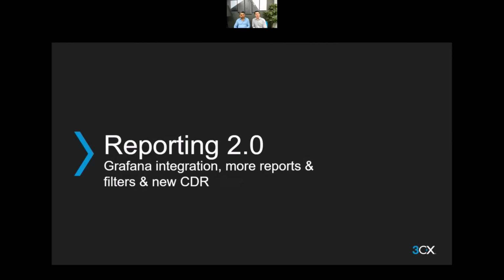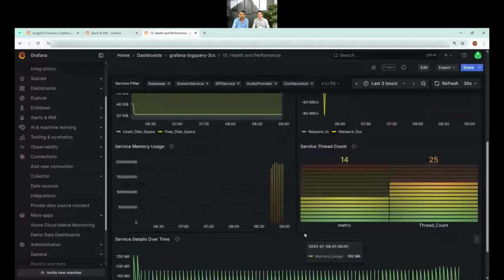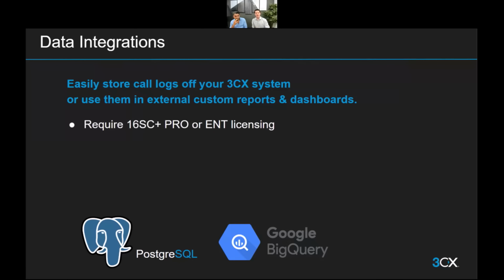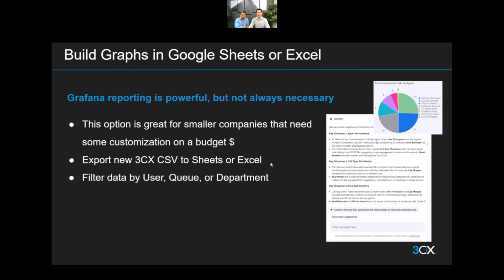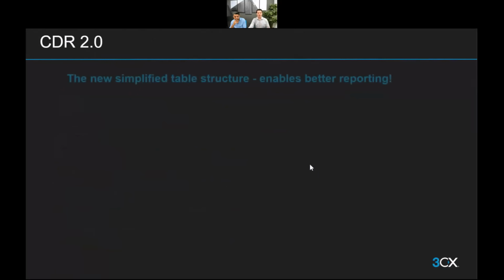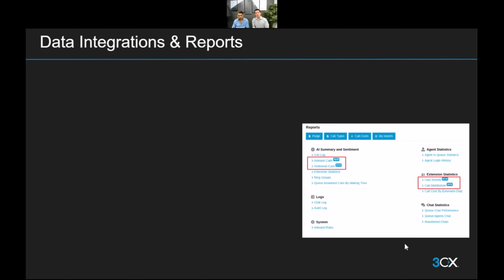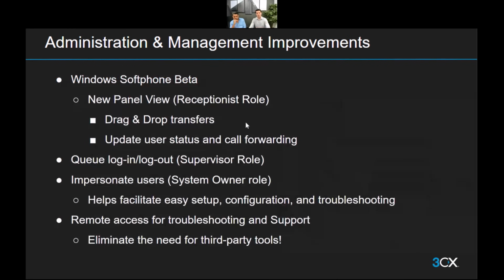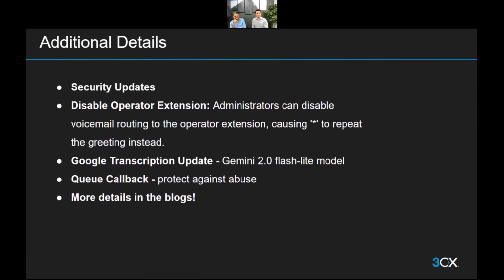3CX Phone System - Grafana Integration & V20 Update 6 Overview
3CX V20 Update 6 Final is Here - Featuring Reporting 2.0! Our latest release brings Reporting 2.0, a powerful upgrade making it easier than ever to track and visualize your call data using Grafana and Google BigQuery.

📊 In this “What’s New” webinar, we’ll walk you through:

1. How to get started with Reporting 2.0
2. Key improvements in Update 6
3. Tips for making the most of the new features

🎯 This video is a quick, focused overview of the latest improvements, perfect if you want to stay up to date with the most important 3CX developments!

00:00-08:52 - Grafana Dashboards
08:52-12:06 - Data Integrations
12:06-17:50 - Building Graphs in Google Sheets or Excel
17:51-22:07 CDR 2.0
22:07-23:59 Data Integrations & Reports
24:00 Admin & User Management Improvements
24:20-25:40 Multi-Company Switch
25:40-26:10 Expanded Receptionist Operations
26:10-29:50 Admin & Management Improvements
29:50-31:18 Additional Details